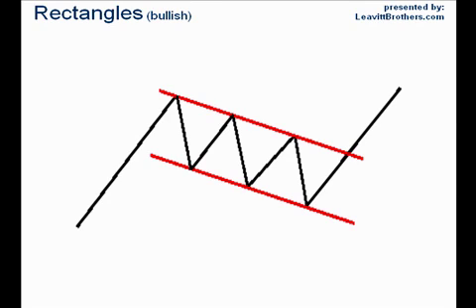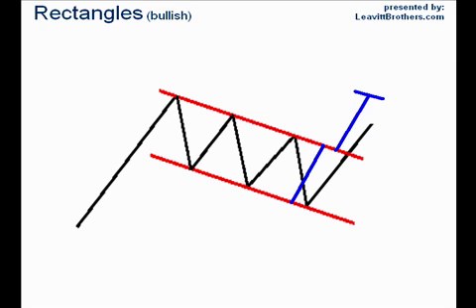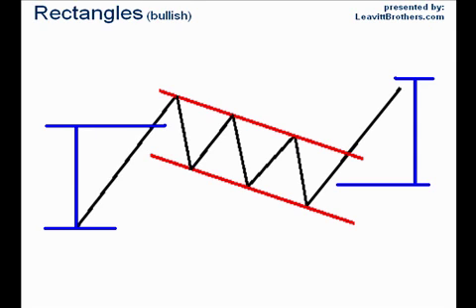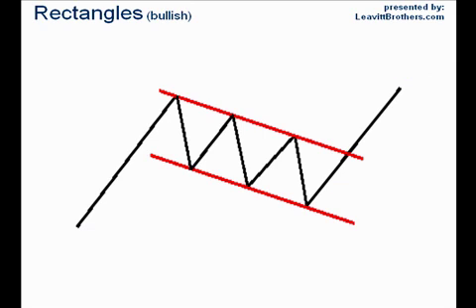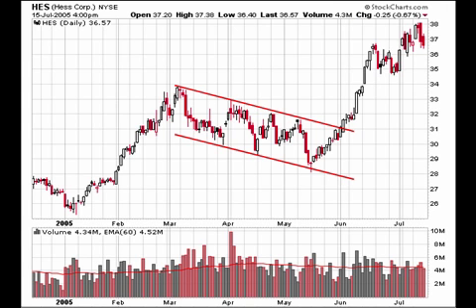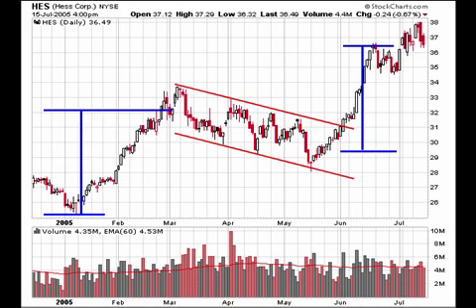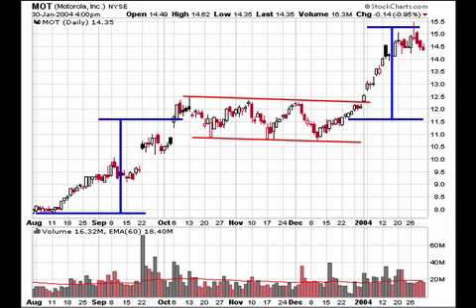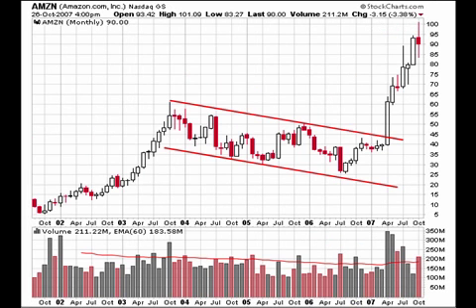Chart Patterns - Rectangles (bullish)